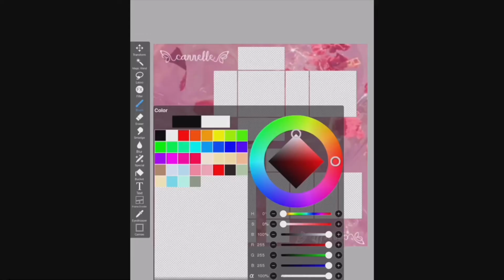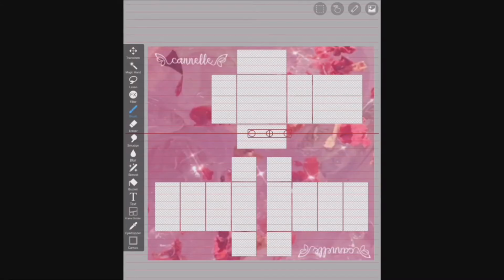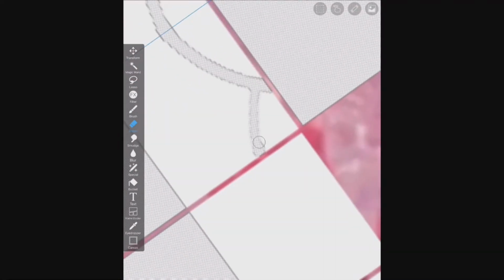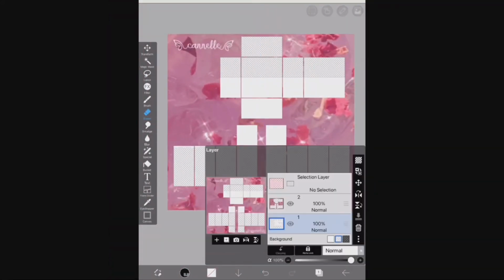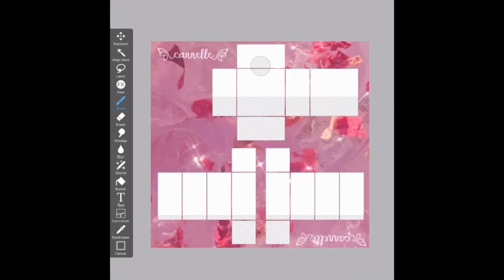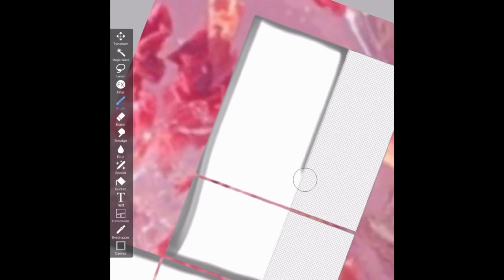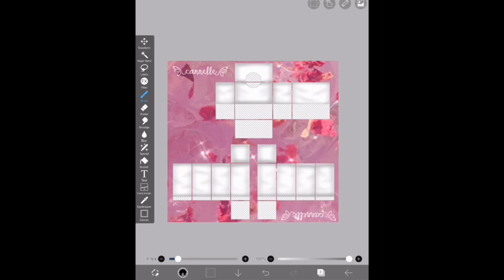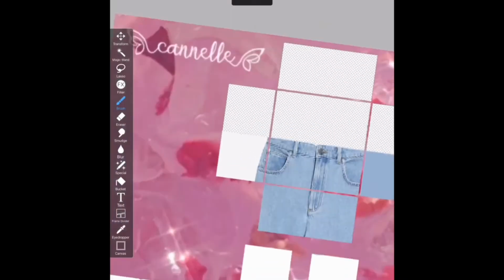how to make simple clothing on ibis paint x 2021! (mobile) 🌈 | cannelle. ˊˎ-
ʚ ⚠️DISCLAIMER⚠️; our intro song got copyrighted so it's been muted! we hope you all still enjoy! ly guys!! ɞ

hello guys! today we will be sharing a tutorial on how to make simple clothing on ibis paint x for ipad/iphone! we also show how to do shading which can be really helpful for newbies! we hope you enjoy and don't forget to like & subscribe! ✰💗

join cannelle.! 🌴💕🏄‍♀️

ʚ faq ɞ:

✰ q; who owns cannelle.?

✰ a; there’s two of us! we are sisters & our users are adorbseves & adorbslois!

✰ q; what apps do you use to edit & record?

✰ a; vsp & imovie to edit, and obs studio to record

✰ q; how do you design clothing?

✰ a; we use ibis paint x which is a free app on the app store!

ʚ music used ɞ

✰ intro;
Doja Cat ft. SZA - Kiss Me More

✰ outro;
Darcy Stokes - Dancing In The Moonlight cover

✰ during the vid;
The Deli - 5:32PM

thanks for shopping at cannelle. ! ✦🌺